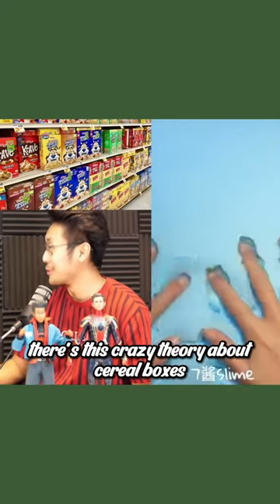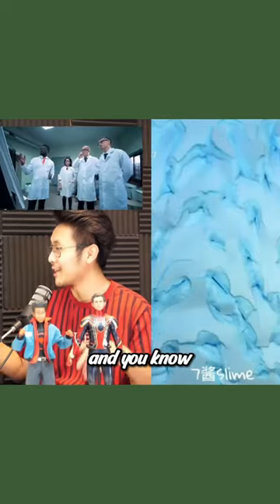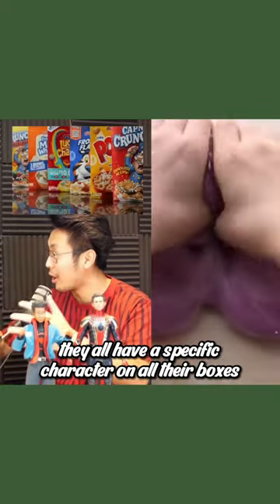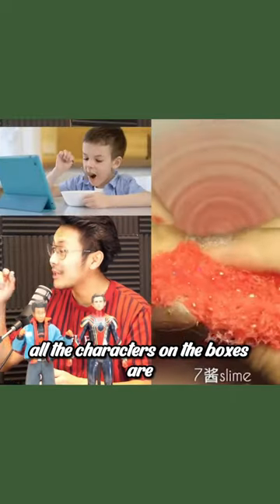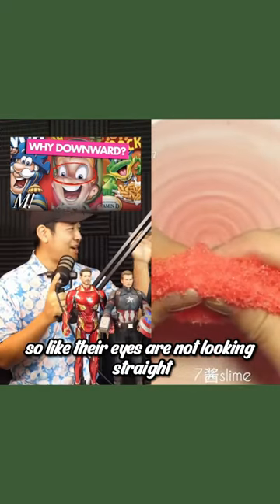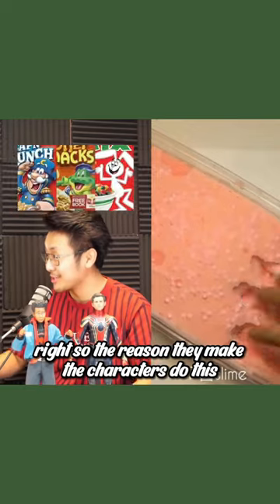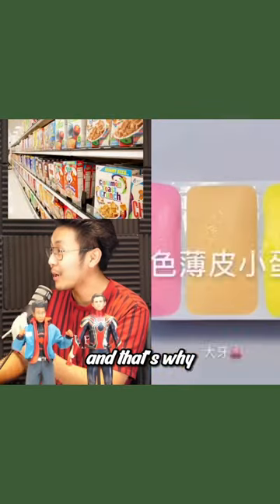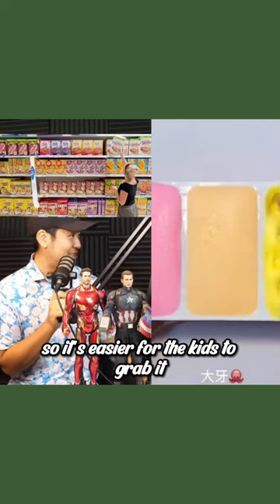Cereal Box Theory